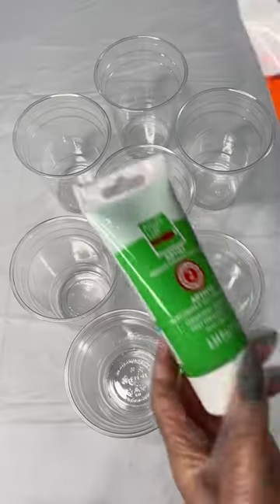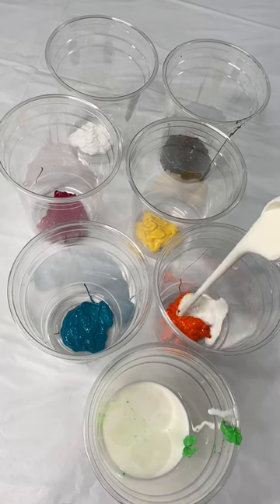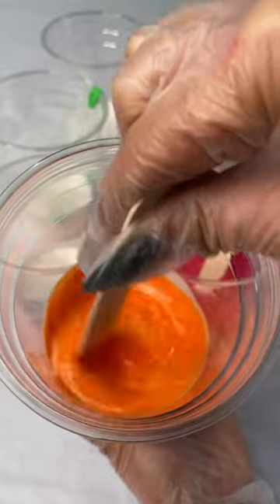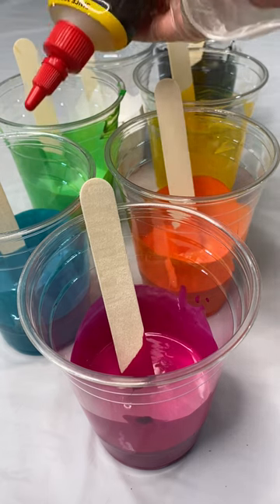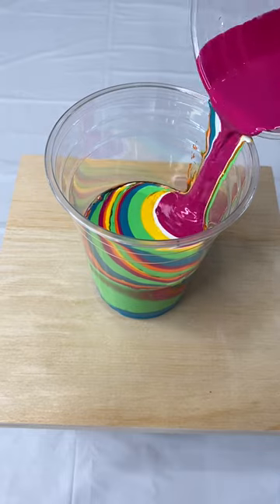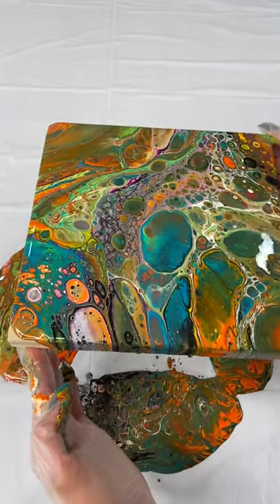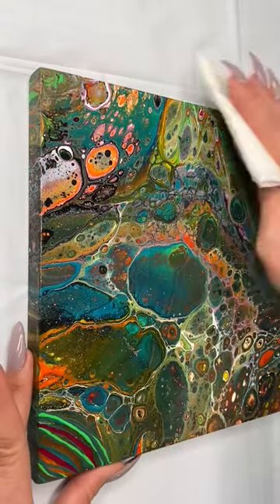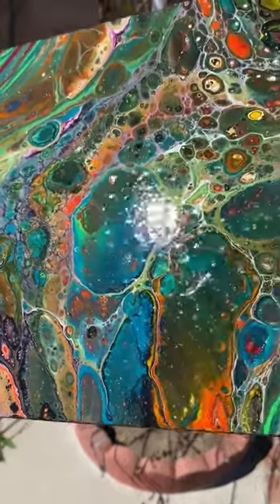How To Tutorial Fluid Acrylic Cell Pouring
AMAZON STOREFRONT